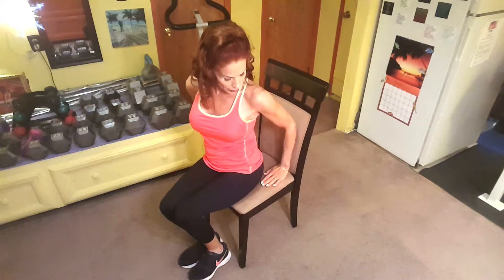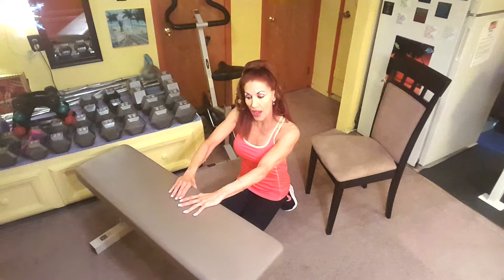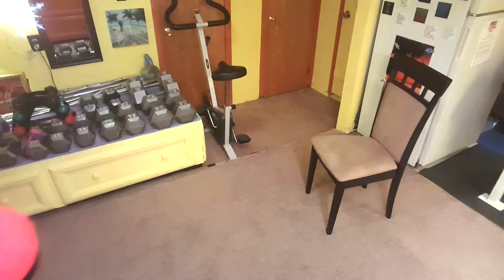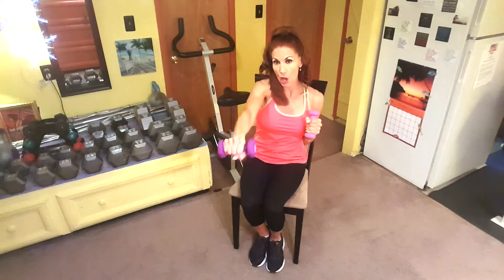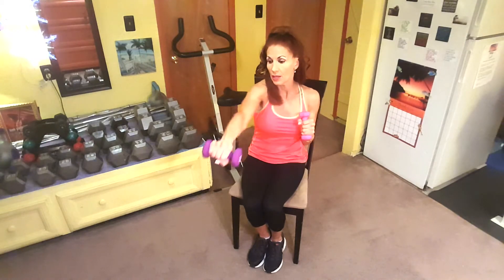Office Warrior #3 Exercises you can do at The Office or Home.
FITNESS MAGNITUDE Fitness Trainer. These are exercises you can do at the Office or at Home. They are isometric exercises you can do easily at work with a sturdy chair to firm, tone, and strengthen! Burn some calories on your break...